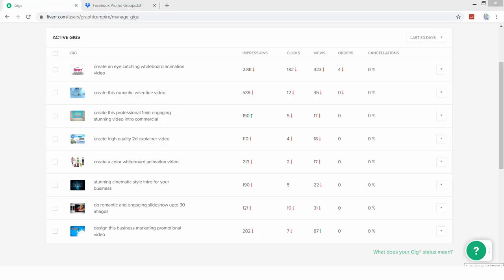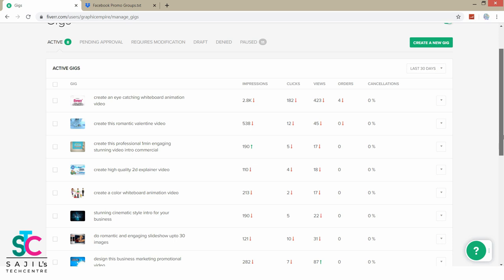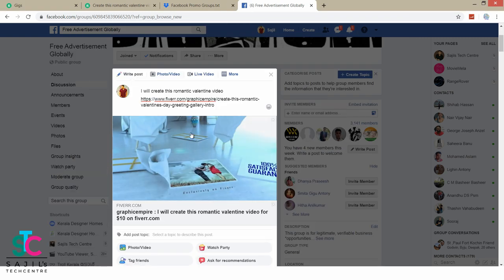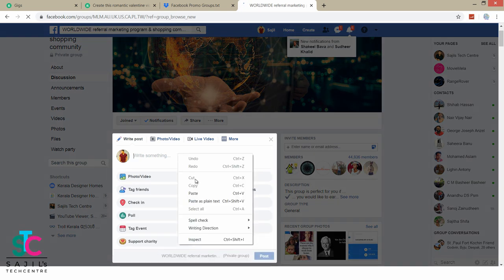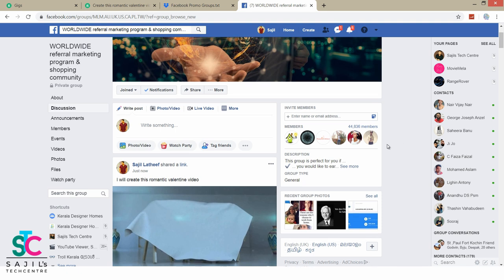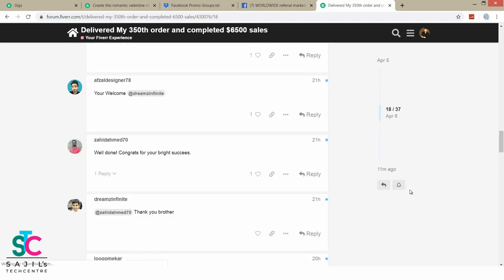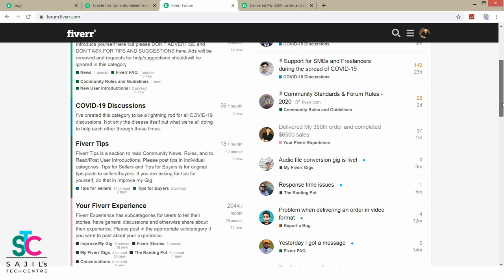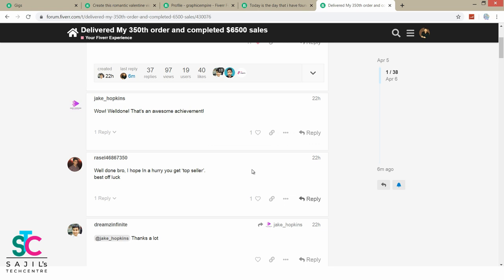How to Promote your Fiverr Gig | Fiverr Gig Promotion | Course #3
In this tutorial we are discussing about promoting your fiverr gigs. So many of my subscribers has completed the profile and gig creation, so this is the third step they should follow in order to get orders. Fiverr is a high competitive website, so you have to promote continuously for getting more orders. Promotion also helps you to rank your gigs.

First step is you have to download the facebook group links from the below dropbox link and follow my instructions. Second step is you have to log in your fiverr account and be online atleast 10 hrs . Third step is always participate in fiverr forum.